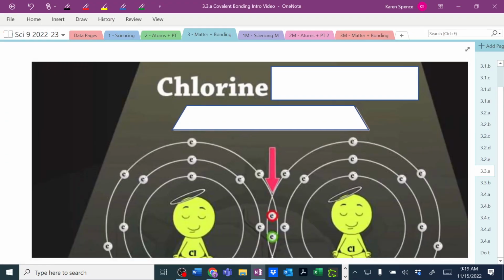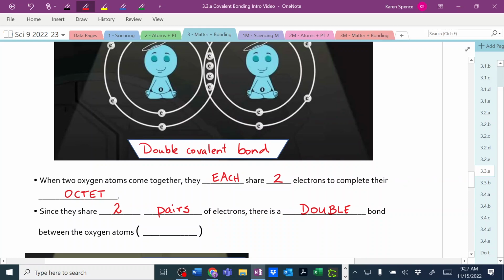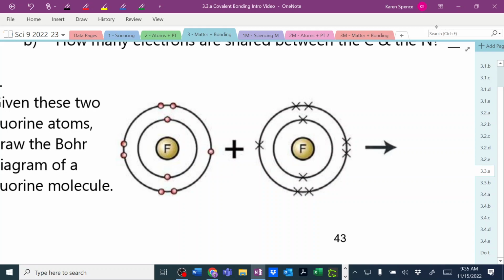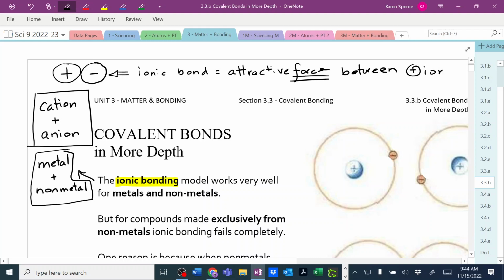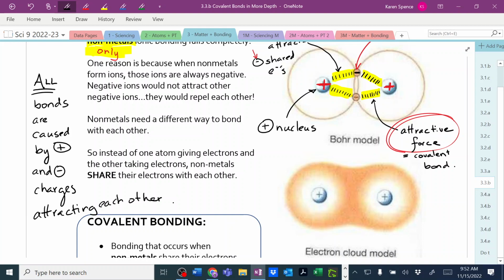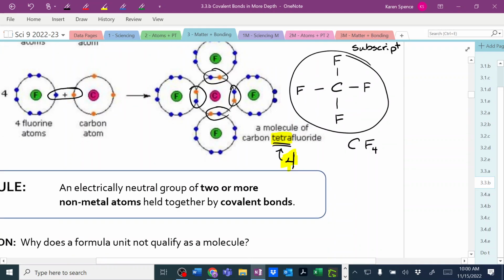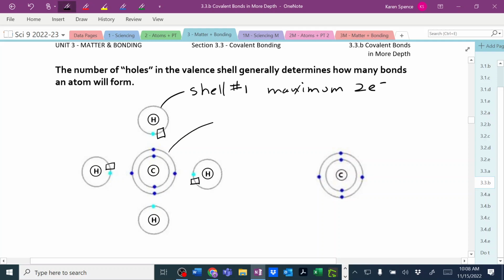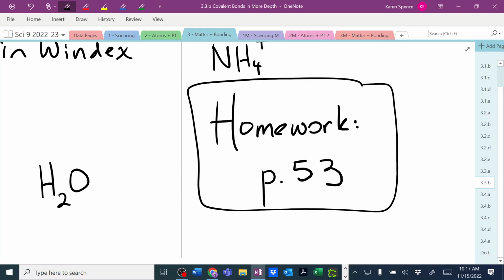2022-11-15 Covalent Bonding